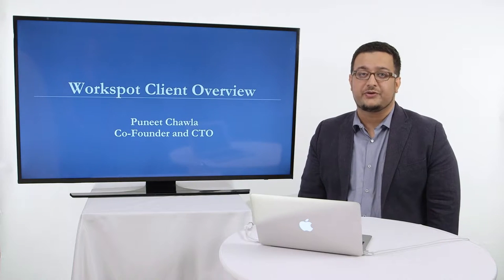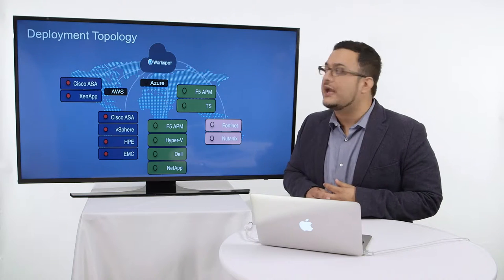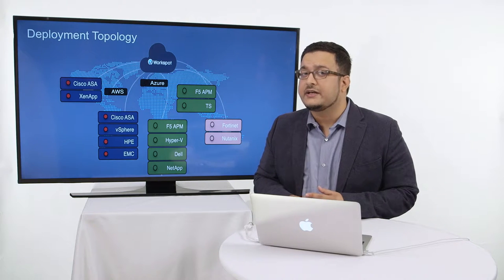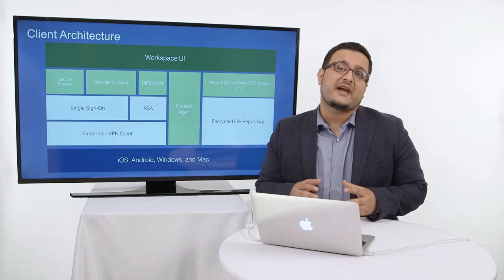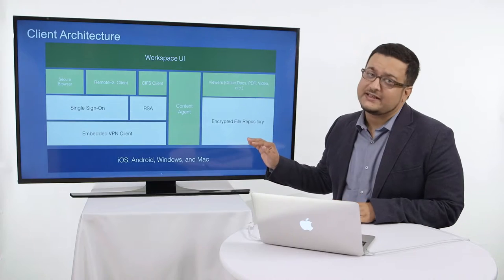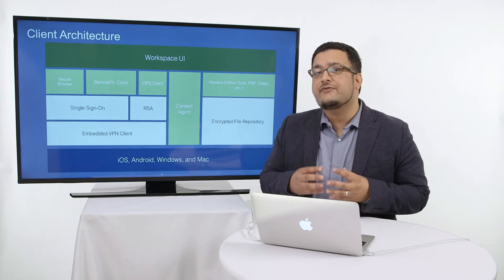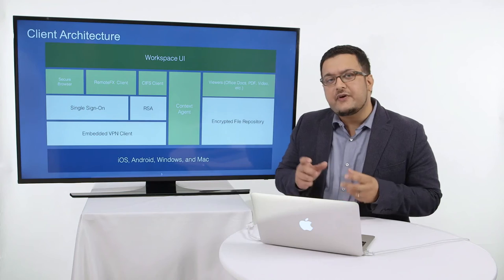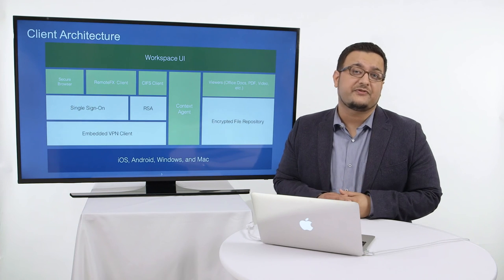Workspot Educational Video: Client Architecture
We love to produce videos for Silicon Valley’s brightest new tech ventures, and Workspot is definitely that!

Workspot hired Patina Pictures to film and edit several educational and training video modules to provide sales tools for their Inside Sales team. With the help of this sleek white look, Workspot’s technicians offered an easy breezy deep dive into the product that’s been hailed as “VDI made insanely simple.”  Armed with these new sales tools, the selling cycle has seen a radical decline, allowing their team more time to seek out a greater number of leads.

Produced by Patina Pictures for Workspot